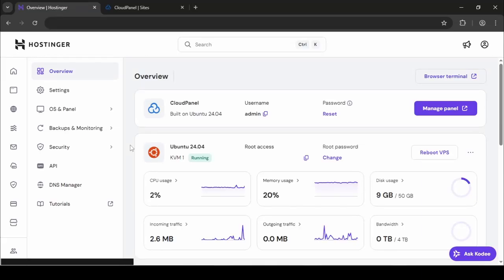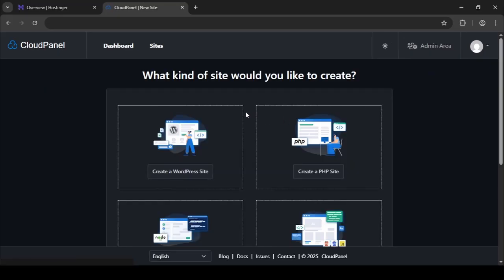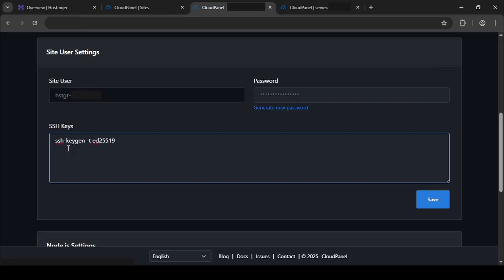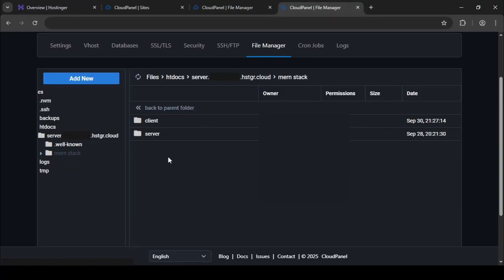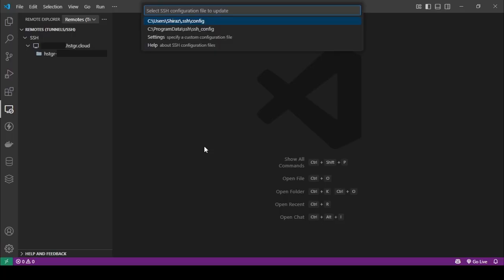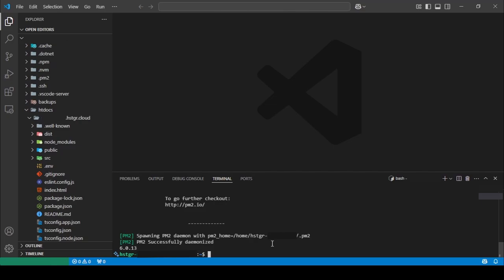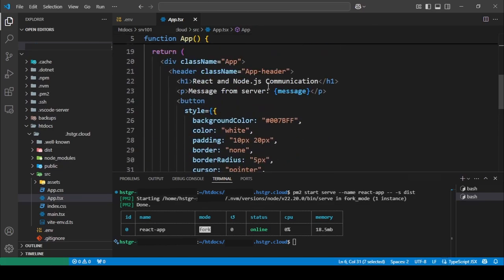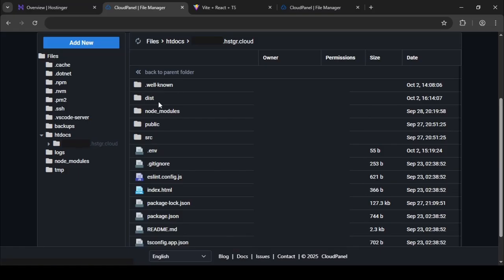How to Deploy a MERN Stack App on Hostinger VPS Using CloudPanel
Deploying a full-stack MERN (MongoDB, Express, React, Node.js) application does not have to be a frustrating process. In this video, we break down exactly how to set up your Hostinger VPS using their Cloud Panel to get your React frontend and Node.js backend running smoothly in production. From configuring your virtual private server and setting up Nginx as a reverse proxy, to keeping your backend alive with PM2, this walkthrough covers everything you need to take your project from localhost to a live domain.

We will tackle the real-world deployment process, ensuring your database connects securely and your API routes function properly in a live environment. Whether you are building your first portfolio project or moving a client application to a scalable cloud server, following these configuration steps will save you hours of debugging and server downtime.